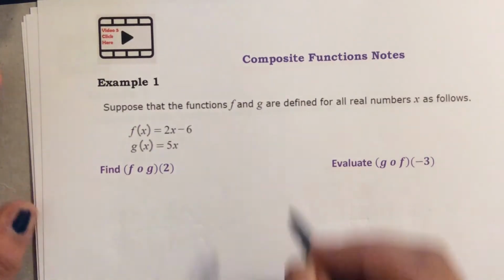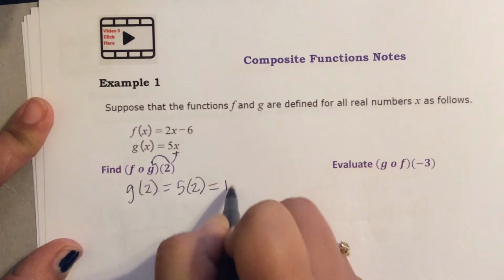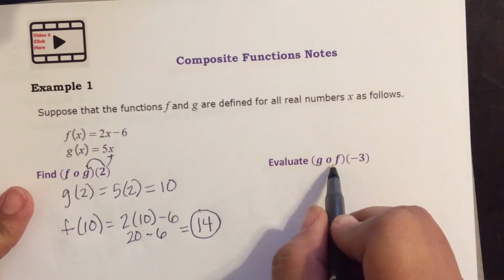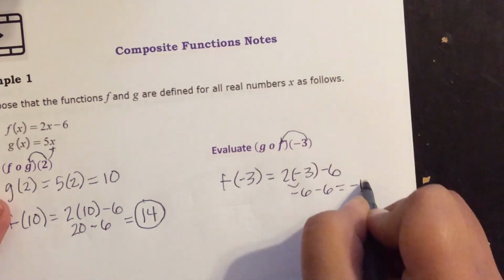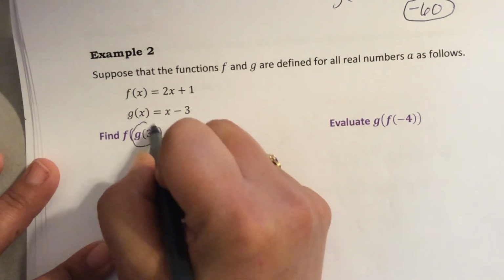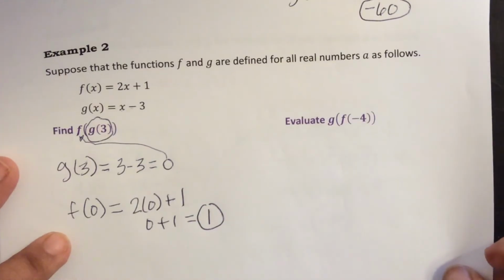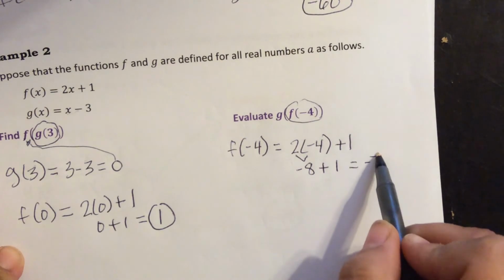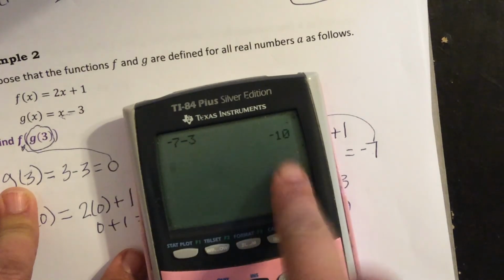Evaluate Composition of Functions Notes